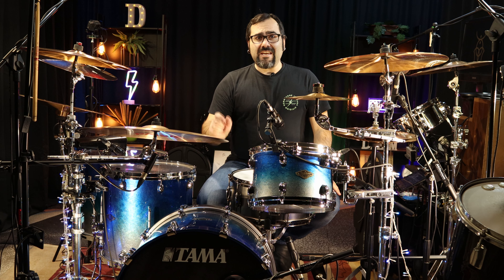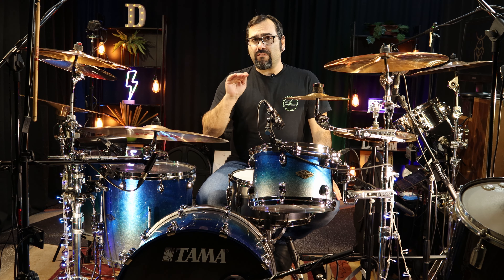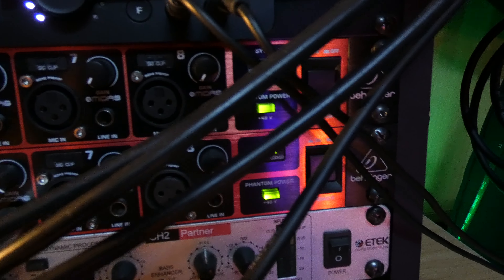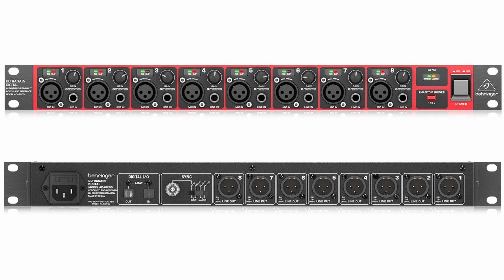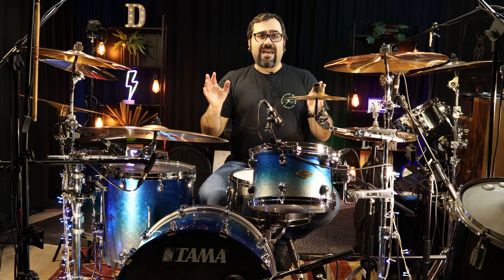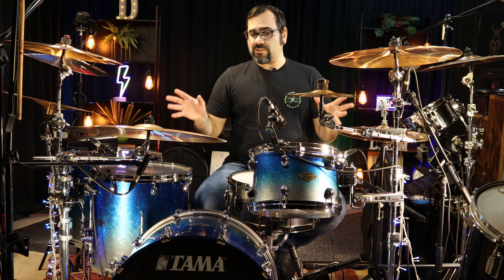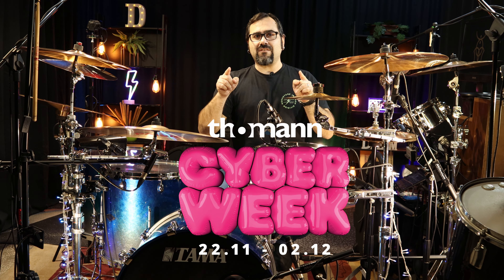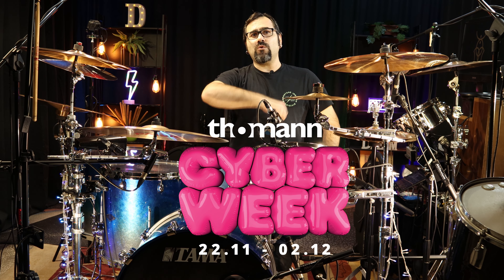Behringer ADA8200 Ultragain Review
All my videos are recorded at my studio, as well as music for different artists.